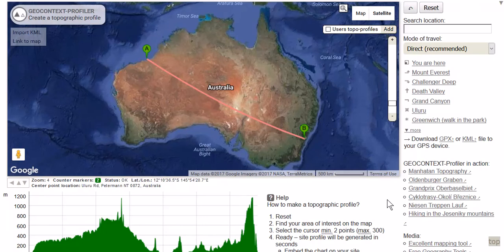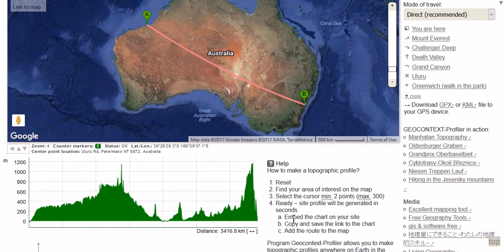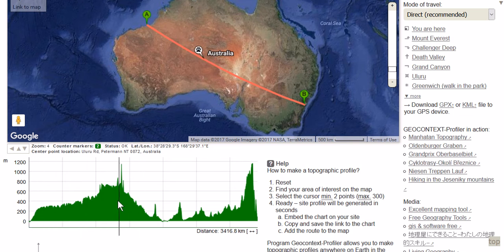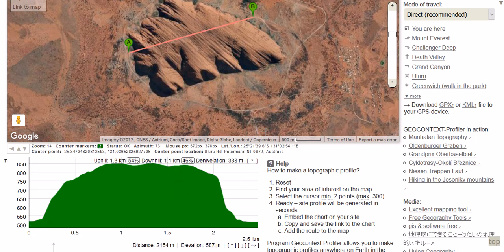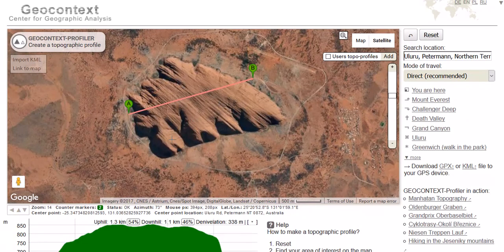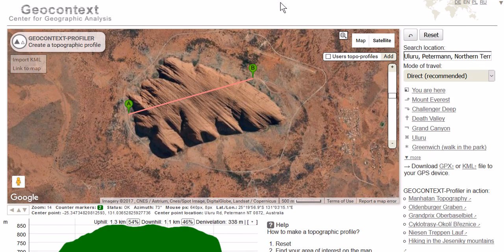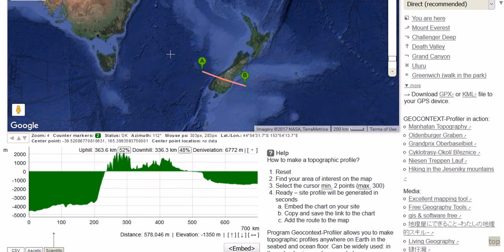Topographic Profiles of Australia and New Zealand